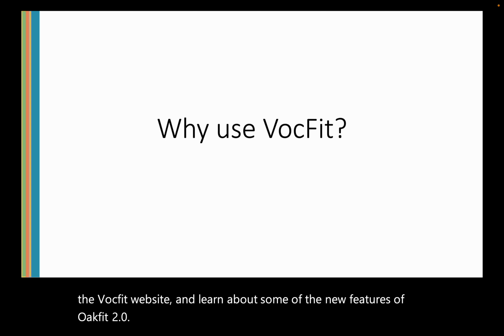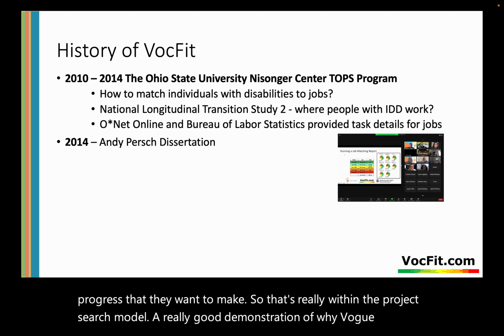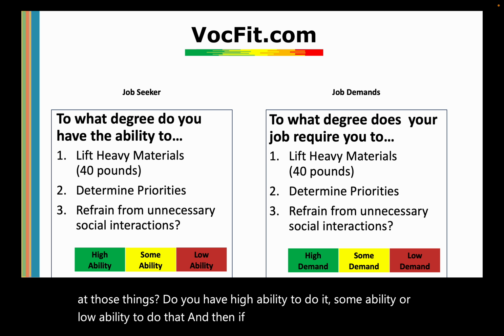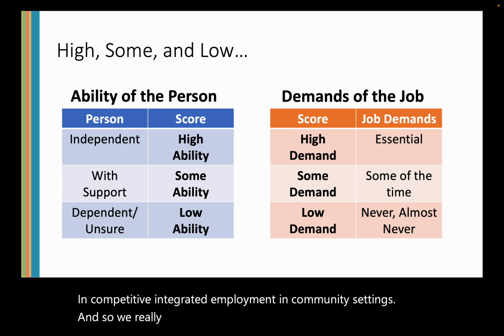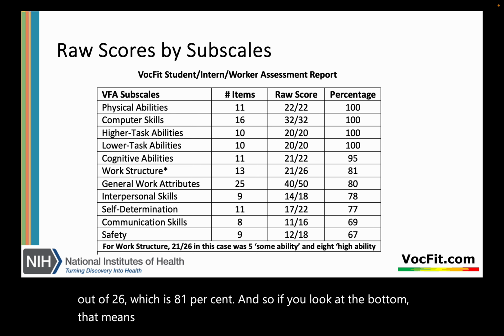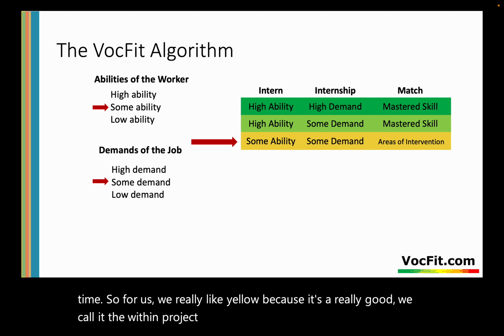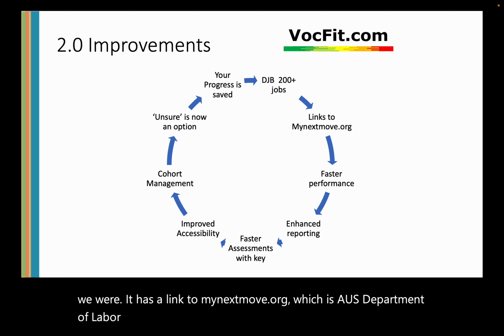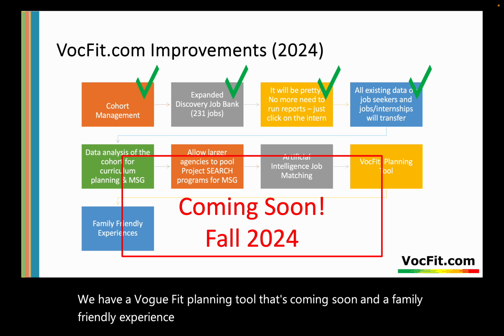VocFit 2 0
Overview of VocFit 2.0 for new users.